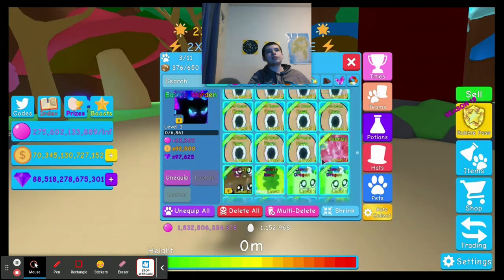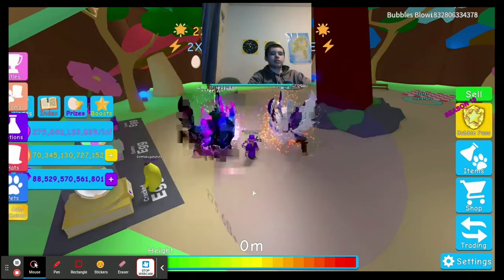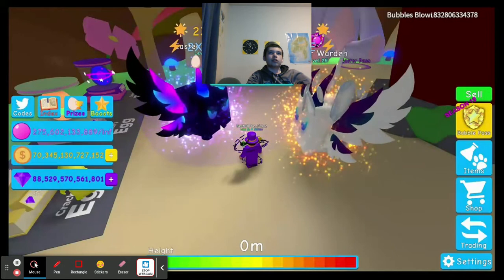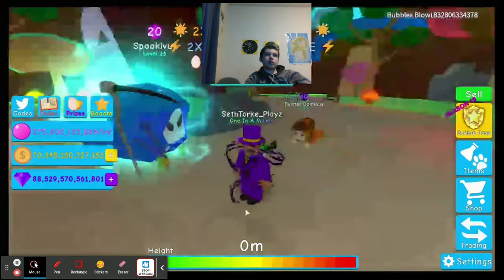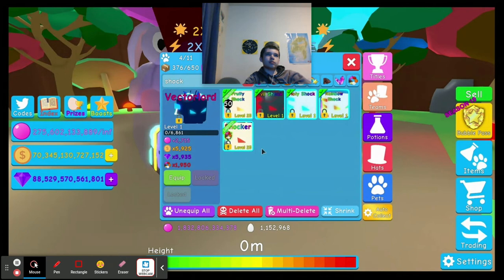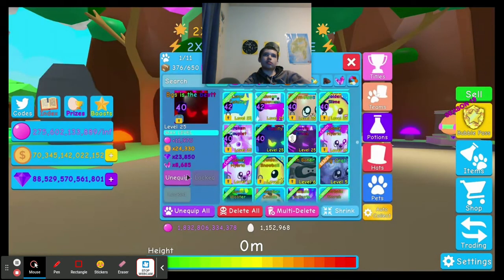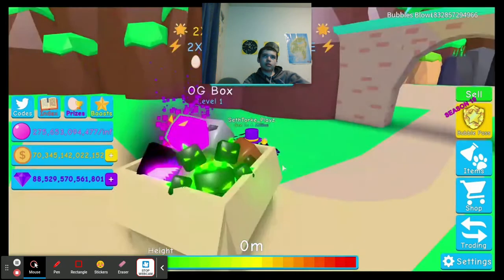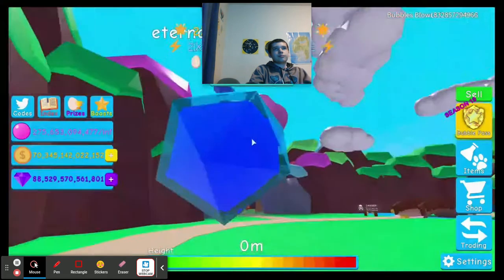Showcasing My (Shiny) Easter Warden | Skittlebugs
My Twitch/ only use for youtube videos!

Second channel - not yet running need gopro before i start recording on that channel